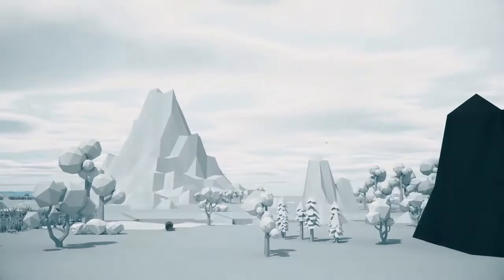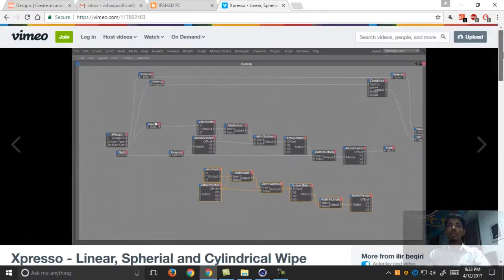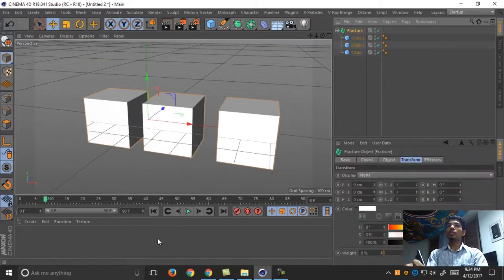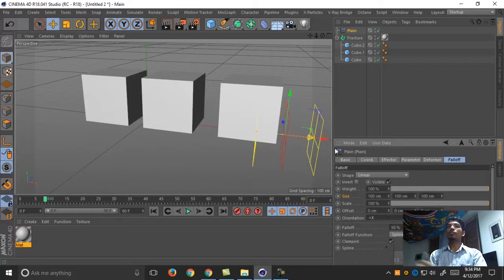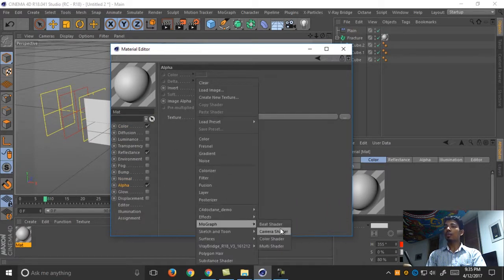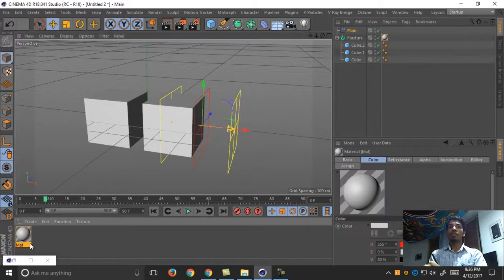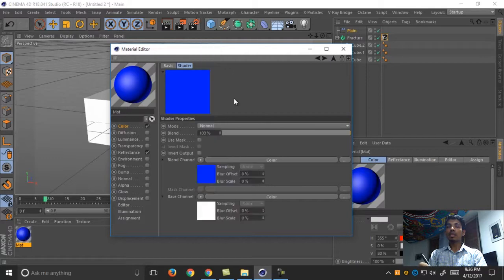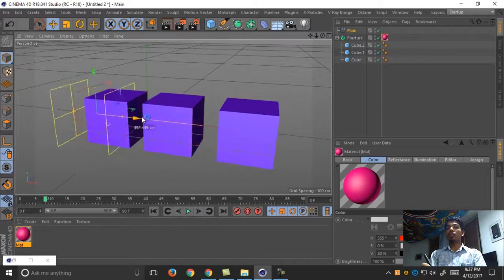Morph between two colors in C4D | Quick Tutorial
This tutorial shows you how to transition between different colors using a plain effector and the mograph color shader.